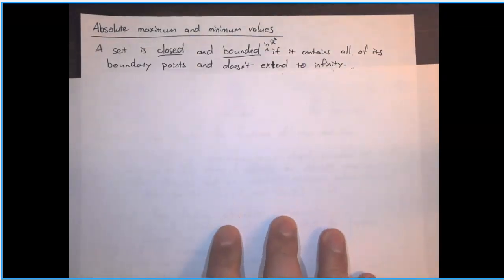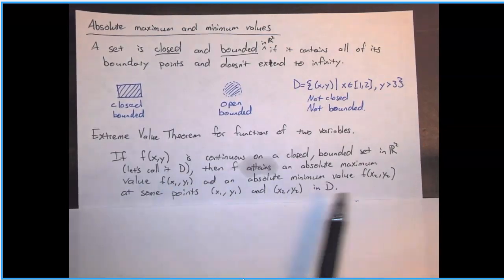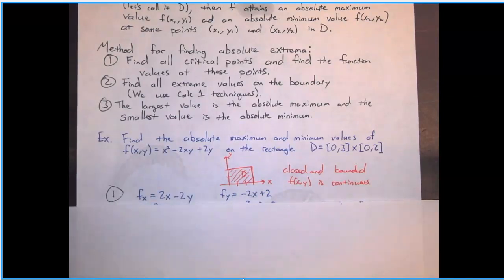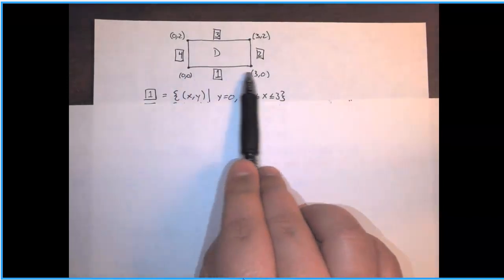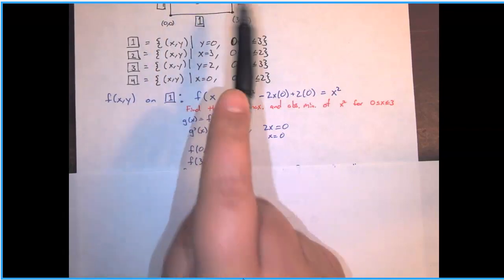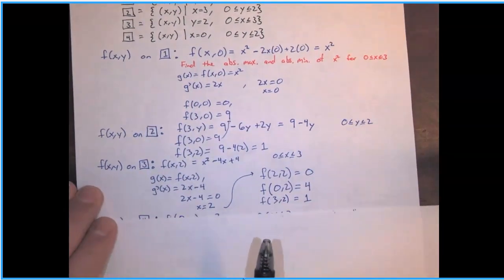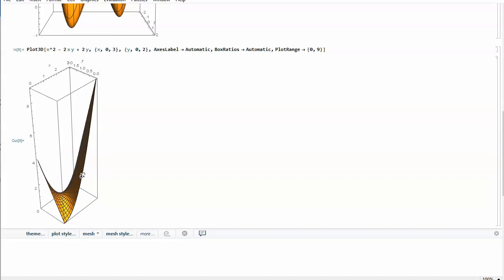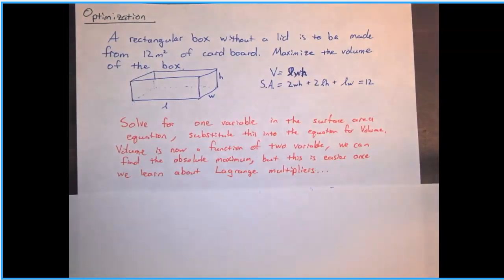Section 14.7 Part 2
In this video we discuss finding the absolute extrema of a function of two variables and do an example that shows how tedious these problems can be.  We also briefly discuss optimization problems, but decide to delay the tedium of these kinds of problems until later.